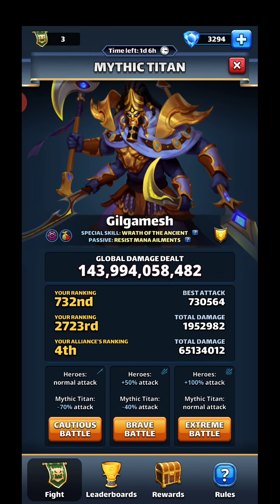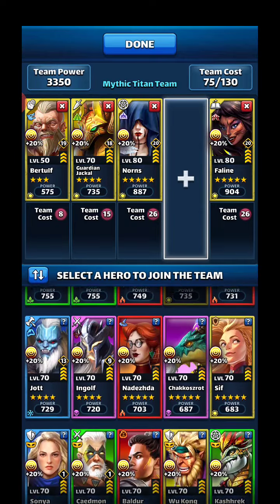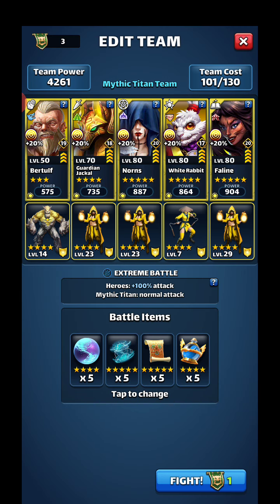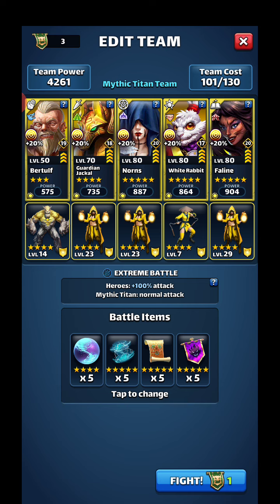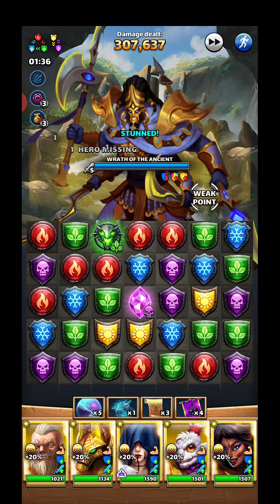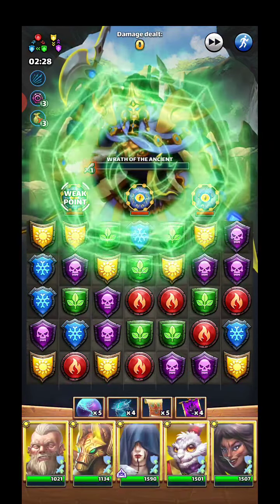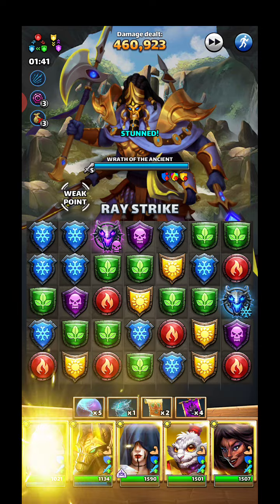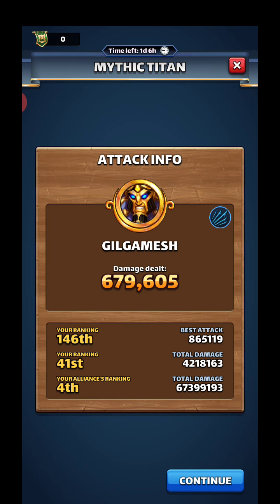Empires & Puzzles Yellow Mythic Titan Hits 4-6 (Gilgamesh)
Using the yellow team with Bertulf & Norns.